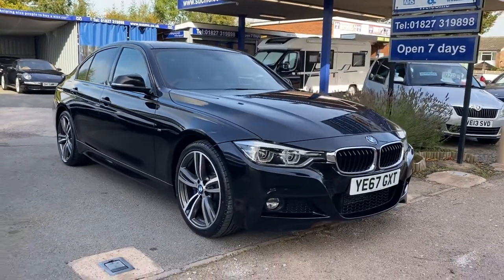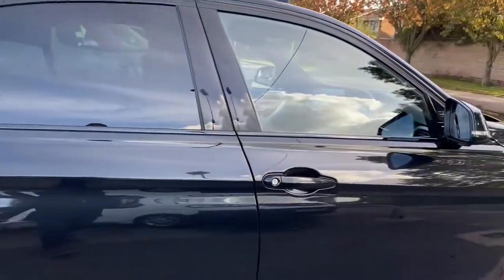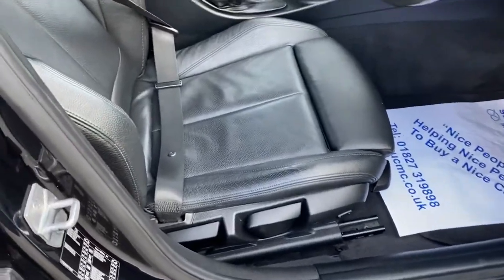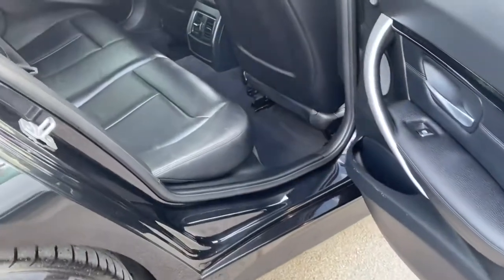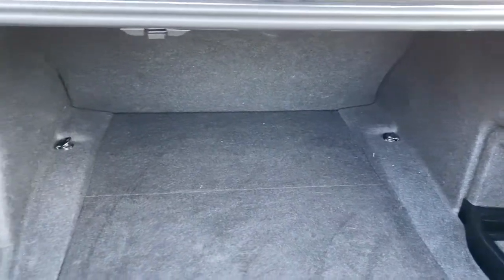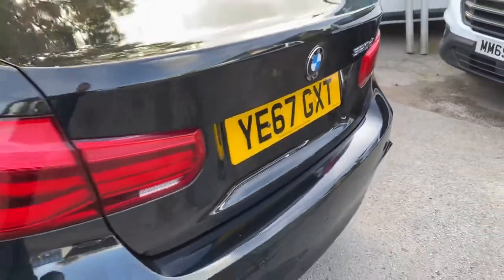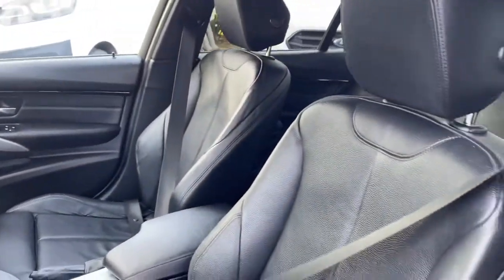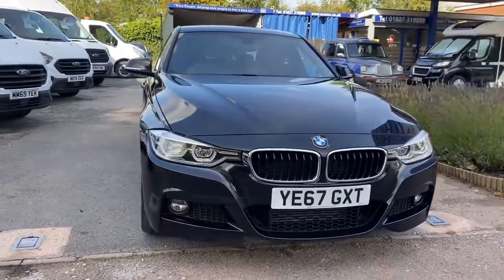SOLD.....FOR SALE; 2017 67 BMW 3 Series 2.0 320d M Sport Auto Euro 6 (s/s) 4dr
£5,500 OF FACTORY OPTIONS 5 SERVICES, LAST SERVICED IN SEPTEMBER 2022, MOT UNTIL SEPTEMBER 2023,
FULL LEATHER INTERIOR, HEATED FRONT SEATS, HARAM KARDON SOUND, FITTED MATS -FRONT AND REAR, REMOTE BOOT RELEASE, 19" UNMARKED DIAMOND CUT ALLOYS, BMW PROFESSIONAL MULTIMEDIA,  "M" SPORTS SUSPENSION, FRONT TYRES ARE BRAND NEW AND REAR TYRES ARE NEARLY NEW, PARKING SENSORS, ISOFIX, REAR PASSENGER VENTS, REAR CENTRE ARMREST WITH CUP HOLDERS, PRIVACY GLASS, BLUE CALIPERS (FACTORY), FRONT FOGS, "M" FRONT WING BADGES, "M" CHROME KICK PLATES/SILL PROTECTORS, 4X ELECTRIC WINDOWS, ELECTRIC MIRRORS,  EXTENDABLE SEAT BASE, ELECTRIC SEAT BOLSTER ADJUSTMENT, PADDLE SHIFT GEAR CHANGE,  "M"  MULTIFUNCTION/LEATHER STEERING WHEEL, AIR CON, CRUISE CONTROL WITH SPEED LIMITER, AUTO HIGH BEAM, AUTO DIP REAR VIEW MIRROR, AUTO LIGHTS, AUTO WIPERS, DAB RADIO, SAT NAV, BLUETOOTH, SPORT+/SPORT/COMFORT/ECO PRO DRIVING MODES, FRONT CENTRE ARMREST WITH USB AND AUX IN SOCKETS, ANTHRACITE ROOF LINING,
Option Description-Price When New (inc VAT)
Dakota leather £1,295
Loudspeaker system, Harman / Kardon £675
Metallic paint £645
Sport seats, front £410
Seat heating for driver and front passenger £325
M Sport suspension £315
Sun protection glass £265
Concierge Service £240
Brushed Aluminium trim finishers with Black high-gloss highlight £230
High-gloss Shadowline £230
Headlining, Anthracite £215
Extended lighting £200
Online Entertainment £160
High-beam assistant £150
Full black panel display £140
Black Sapphire, metallic £0
Brushed Aluminium trim finishers with Black high-gloss highlight £0
Dakota Leather - Black £0
Navigation system - BMW Professional Multimedia £0
Remote Services £0
Total Price of Optional Equipment £5,495
***mileage is now 81,101***
All our cars have been fully sanitised. Every day all door handles and surfaces on all cars are wiped with anti bacterial  wipes.  All our cars have front seat covers fitted and a steering wheel cover fitted just as an extra  measure.  We would very much prefer all customers to ring ahead .